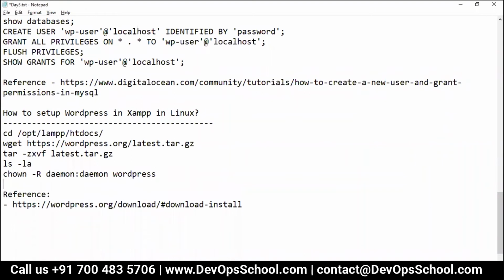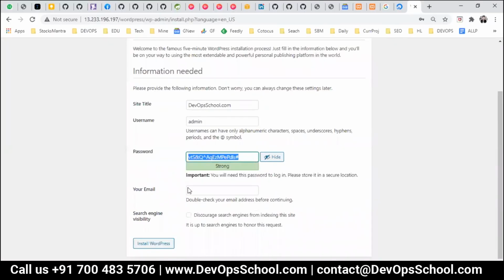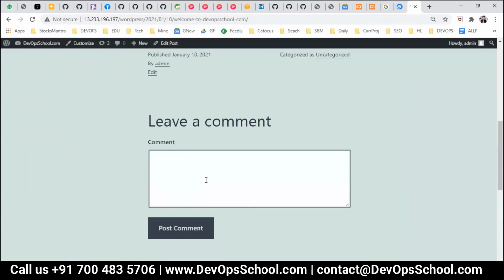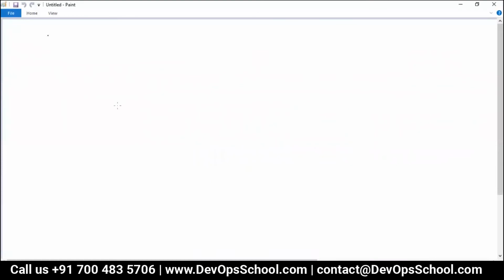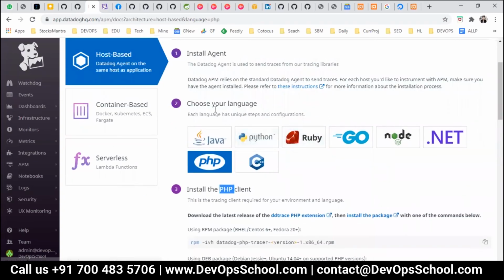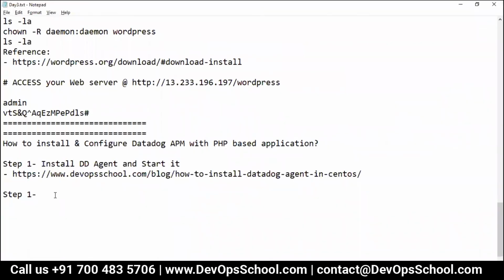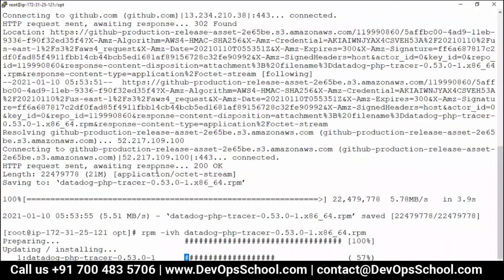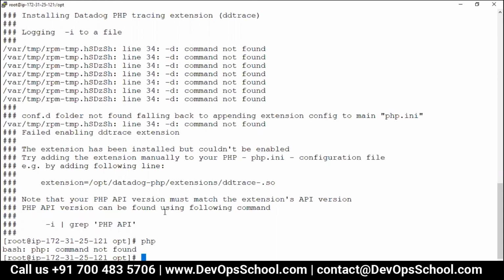Datadog Advance Tutorial 2021 -Session 5 - Part 3 - By DevOpsSchool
In this video tutorial we are going to teach you about Datadog.

After going through this tutorial I can assure you that the concept and understanding of the Datadog will be absolutely clear to you.

📚 Following are the topics covered in the video:

👉  What is Datadog?

How to join Channel Membership:-

Top 10 Certifications in the World
1. DevOps Certified Professionals (DCP)

2. Site Reliability Engineering Certified Professionals (SRECP)

3. DevSecOps Certified Professionals (DSOCP)

4. Master in DevOps Engineering (MDE)

5. Kubernetes Certified Administrator & Developer (KCAD)

6. GitOps Certified Professional (GOCP)

7. Master in Observability Engineering (MOE)

8. MLOps Certified

9. DataOps Certified Professional (DOCP)

10. AiOps Certified Professional (AIOCP)